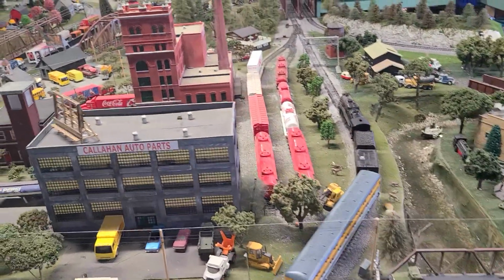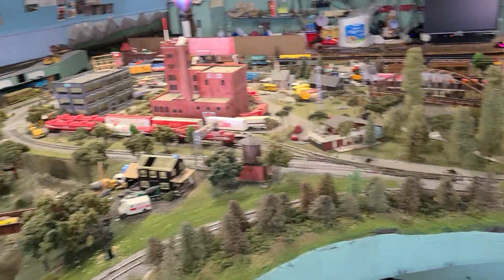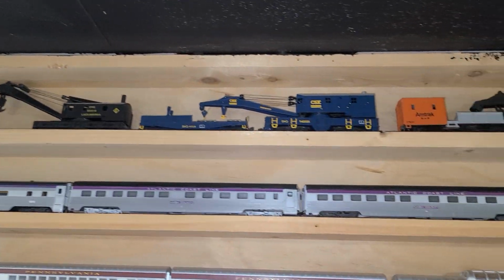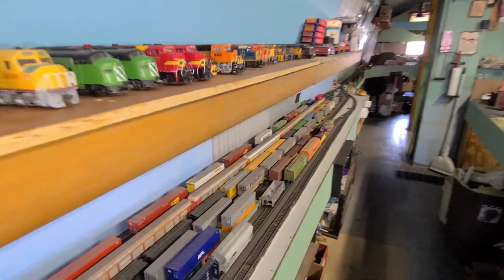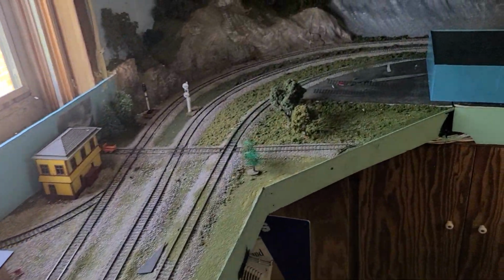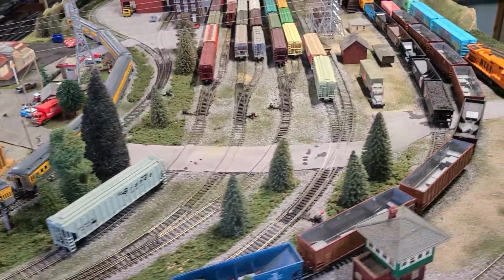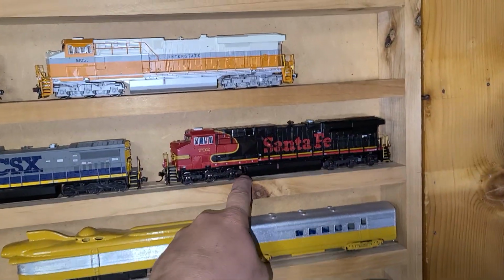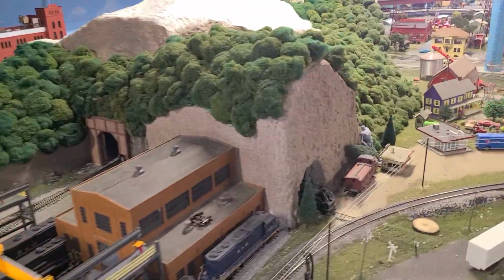ho scale club layout/csx seaboard system